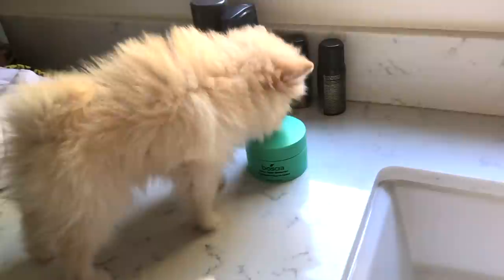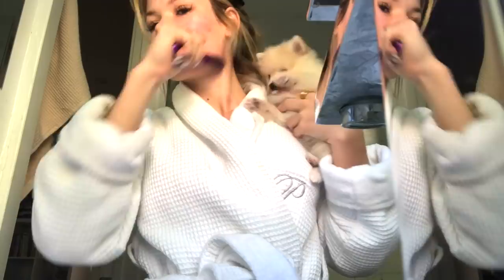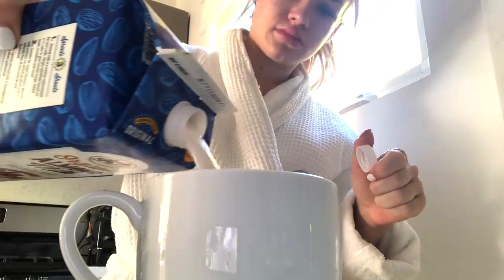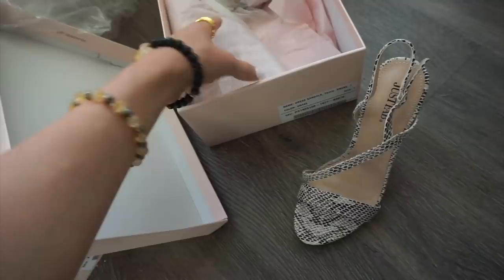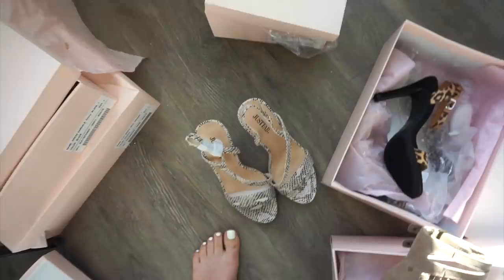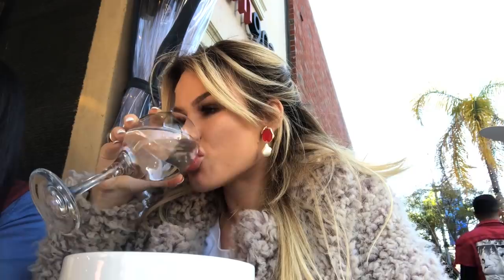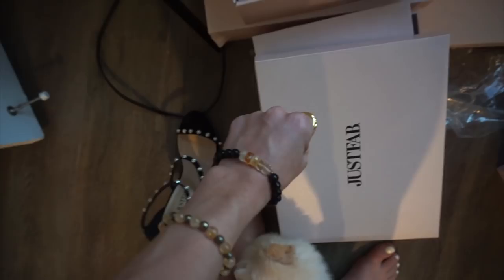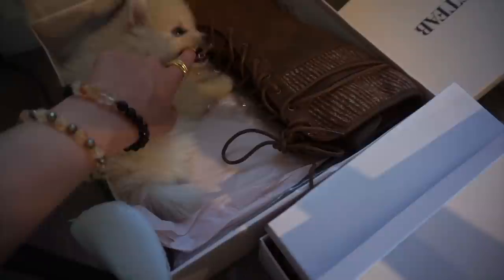MORNING ROUTINE WITH A POMERANIAN PUPPY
Today I wanted to show you my morning routine with my Pomeranian puppy - Mia! More of her on my Instagram @Pbbunny97yt! Here is a link to the JustFab shoe DEAL

DISCOUNTS FOR MY BUNS

*FREE UBER: NEU57

*FREE Postmates delivery code: 8bpm5

-$40 off your first month of ClassPass (what I use to take workout classes)

-Equinox - Just mention my name "Polina Beregova" and you will get $100 credit to use at their shop or spa!

-FREE UBER RIDE: CODE "NEU57"
-FREE UBER EATS: CODE "EATS-NEU57"

XO,
Polina